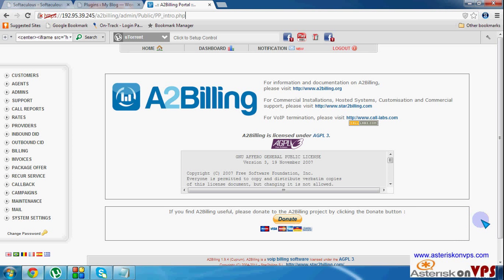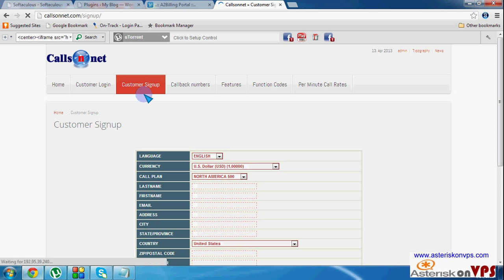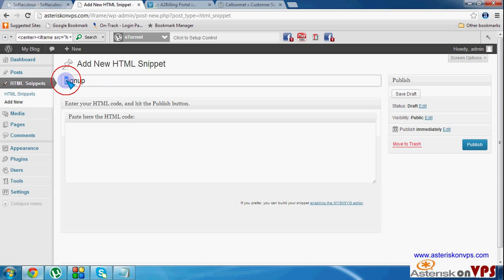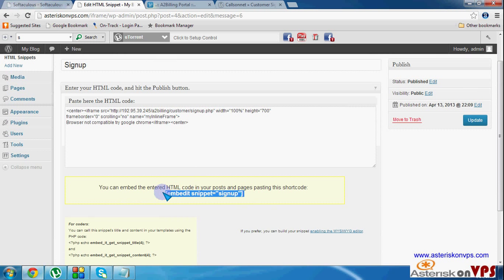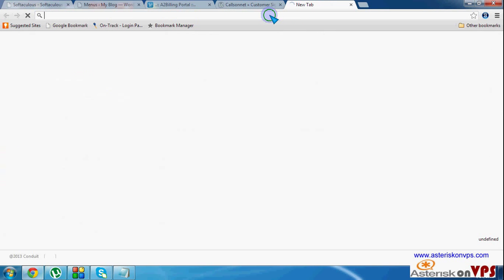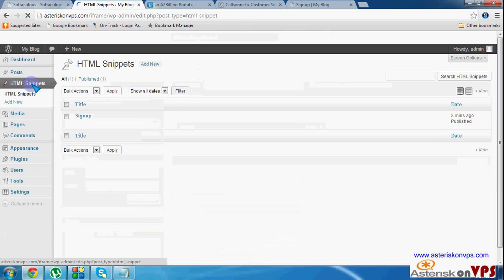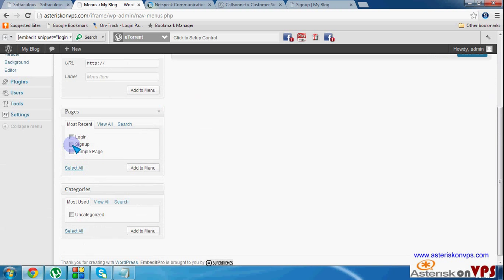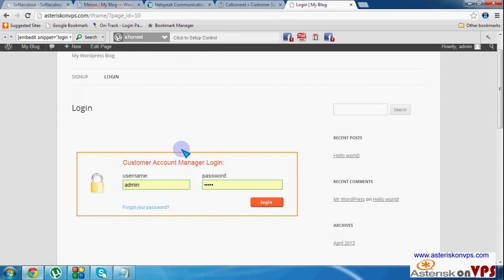How to use iframe to embed a2billing into Wordpress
This video shows how to seamlessly embed your a2billing pages to your Wordpress site. Same method can also be used for Joomla with a little deviation